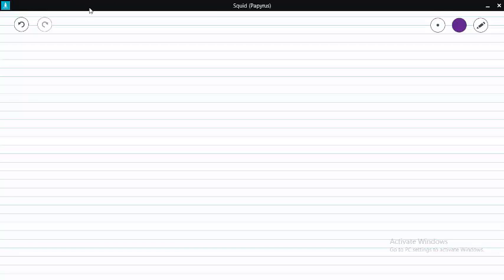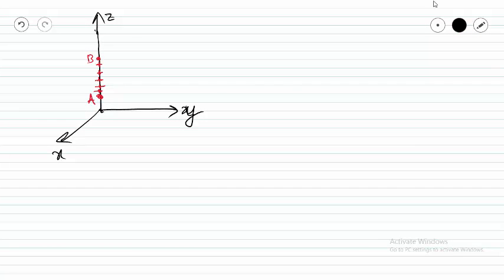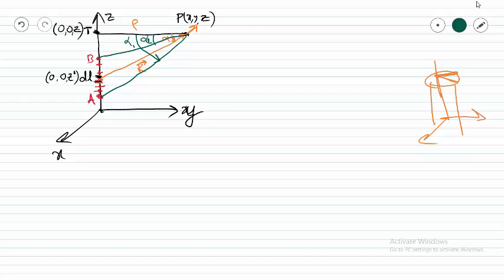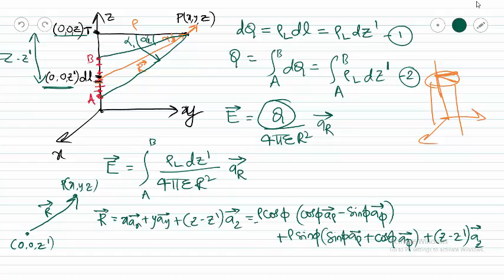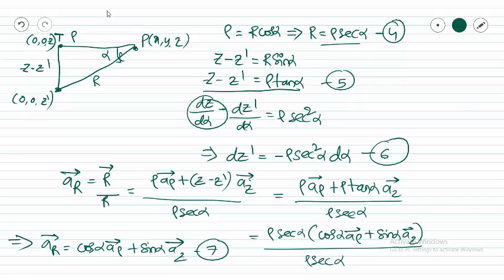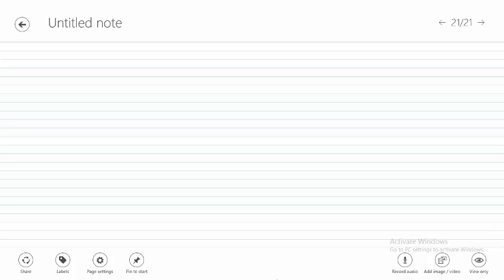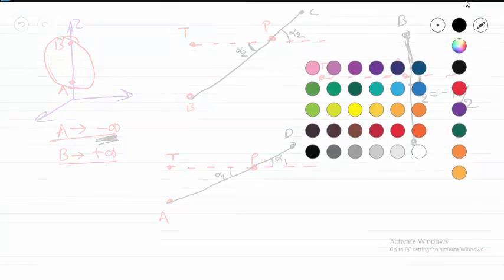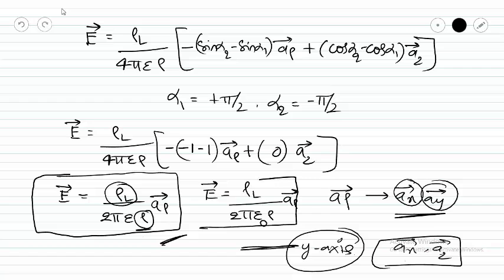Electric Field Intensity due to Infinite Line charge distribution